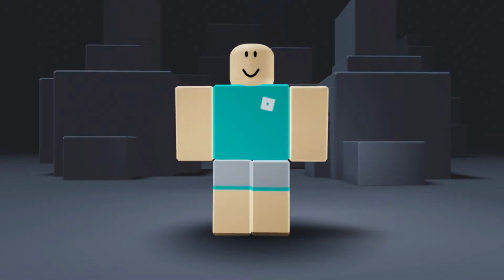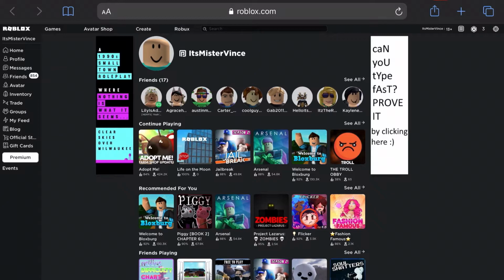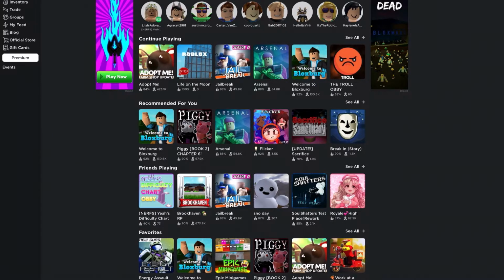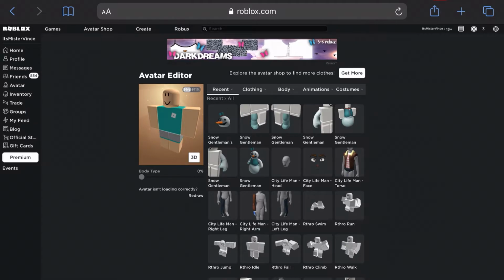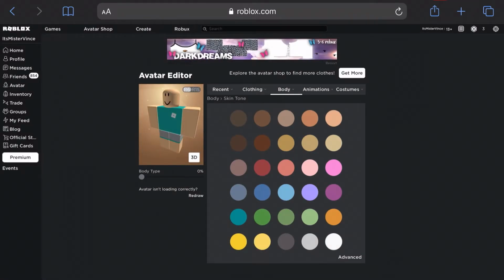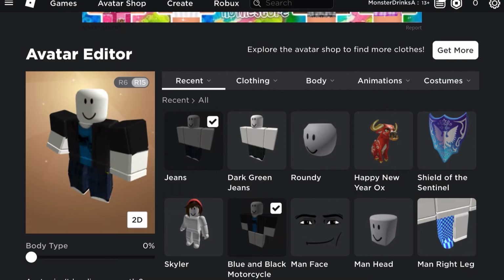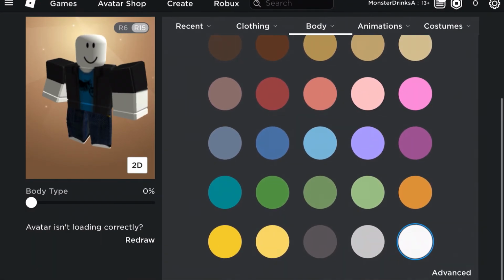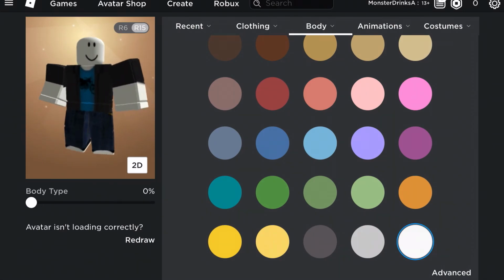HOW To ADD CUSTOM SKIN TONE Colors on ROBLOX MOBILE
How to add custom skin tone colors on Roblox Mobile! It's that simple!
Android users, skip here if you don't have Safari: 2:33

Roblox is a massively multiplayer online game creation platform that allows users to design their own games and play a wide variety of different types of games created by other users through Roblox Studio. The platform hosts social network games constructed of Lego-like virtual blocks.